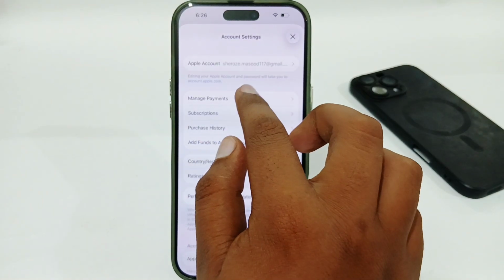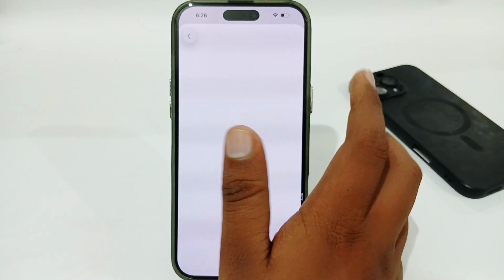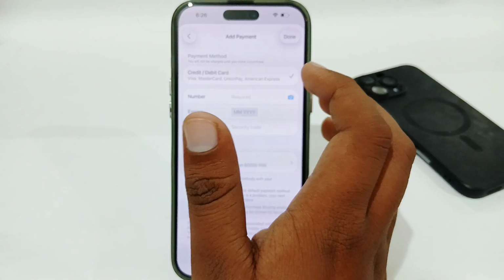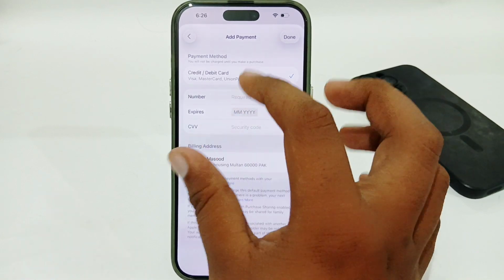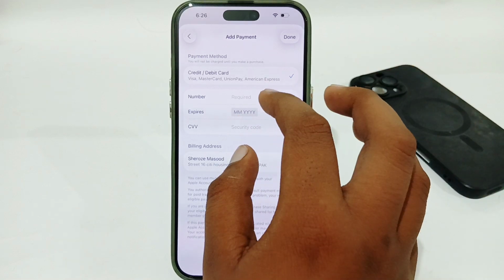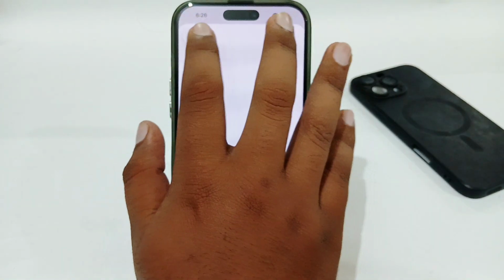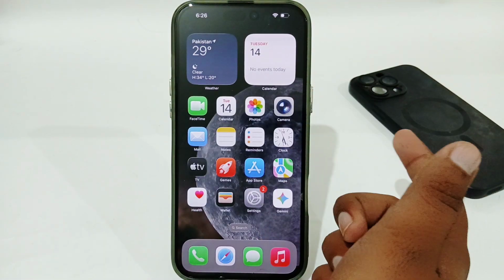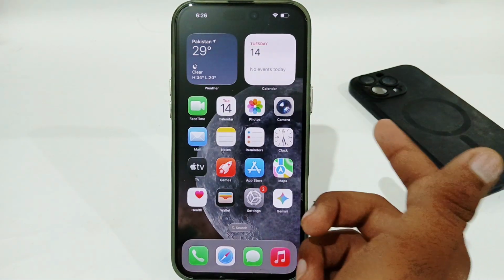How to Resolve Apple ID Billing Problems & Payment Issues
(Copy and paste the text below, filling in the [bracketed] information.)

Getting a "Billing Problem" or "Payment Failed" message from Apple? Your subscriptions might be on hold, and you need to fix this quickly! In this step-by-step tutorial, I'll show you exactly how to resolve Apple Store billing problems and get your account back in good standing.

I'll cover the most common causes and solutions, from updating payment methods to dealing with pending purchases and subscription issues.

TIMESTAMPS:
0:00 - The Apple Billing Problem Explained
0:45 - Step 1: Check Your Payment Method Status
1:30 - Step 2: Update Your Payment Information
2:15 - Step 3: Verify Billing Address Matches
3:00 - Step 4: Check for Pending Purchases
3:45 - Step 5: Contact Your Bank/Credit Card Company
4:30 - Step 6: Review and Update Subscriptions
5:15 - Step 7: Use Apple's Billing Problem Resolution Page
6:00 - Step 8: Contact Apple Support (If Nothing Works)
6:45 - Final Recap & Prevention Tips

These solutions work for all Apple services including App Store, iTunes, Apple Music, iCloud+, and other subscriptions.

Learn how to manage your Apple account, fix common issues, and master your devices.

FOLLOW ME ON:
[Your Social Media Link 1]
[Your Social Media Link 2]

Frequently Asked Questions:
Q: Why does Apple keep saying I have a billing problem?
A: Common reasons include: expired credit card, insufficient funds, bank declining the charge, billing address mismatch, or too many pending authorization attempts.

Q: Will I lose my subscriptions if I fix this later?
A: Yes, eventually. Apple typically gives you a grace period, but if the billing problem isn't resolved, your subscriptions will be canceled and you'll lose access to paid services.

Q: My payment method is valid - why is it still failing?
A: Contact your bank - they might be flagging Apple charges as suspicious. Also check if you have purchase limits set on your card that Apple's charges are exceeding.

Q: How do I check which subscription is causing the problem?
A: Go to Settings  [Your Name]  Subscriptions. Any service with a billing problem will usually show a pending status or error message.

Q: What's the quickest way to fix this?
A: Updating your payment method to a different valid card usually resolves the issue fastest. If that doesn't work, use Apple's official billing problem resolution page at reportaproblem.apple.com.

A: Yes! Adding PayPal as your payment method can often resolve billing issues, especially if your bank is consistently blocking Apple charges.

Why This Description Works:
Addresses Urgency: The description immediately acknowledges the time-sensitive nature of billing problems (risk of losing subscriptions), which creates urgency and relevance for viewers.

Comprehensive Coverage: It covers both simple self-help solutions and when to escalate to Apple Support, providing a complete troubleshooting path.

Practical FAQs: The questions address real user concerns about subscription loss, valid payment methods failing, and the quickest resolution path.

Specific Resources: Mentioning Apple's official billing resolution page (reportaproblem.apple.com) adds credibility and provides a direct solution.

Clear Hashtags: The tags cover both the problem (AppleBilling, PaymentFailed) and solutions (AppleIDFix, SubscriptionFix) for better discoverability.

Platform Coverage: Makes it clear this applies to all Apple services, not just the App Store.

This description provides a complete guide that should help users systematically resolve their Apple billing issues while managing their expectations about the process!